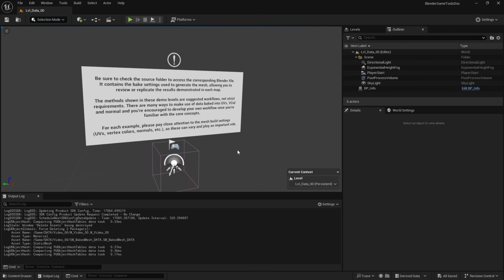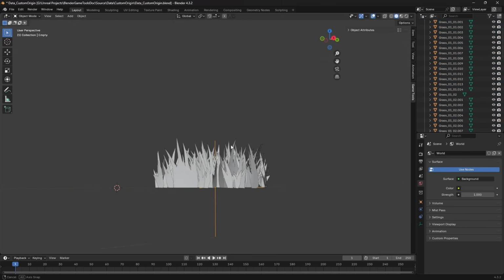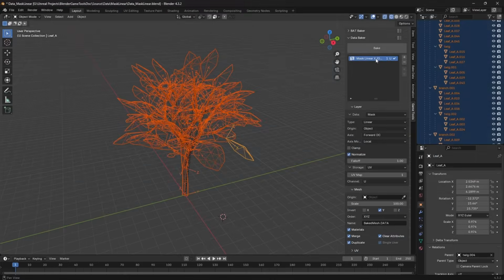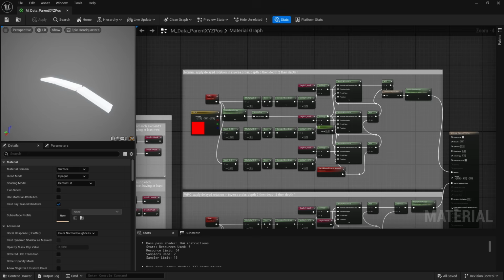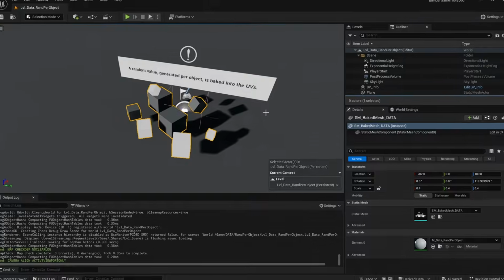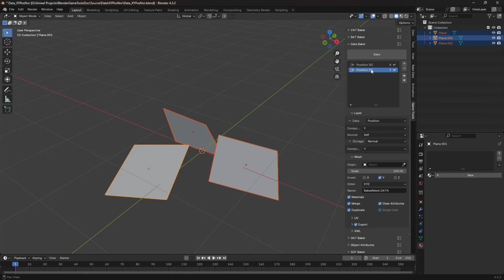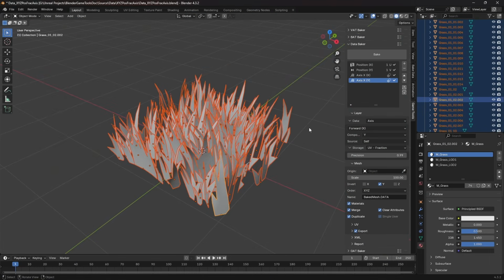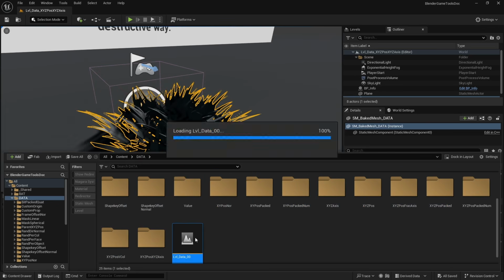Game Tools Blender Extension Data - 03 Content Examples